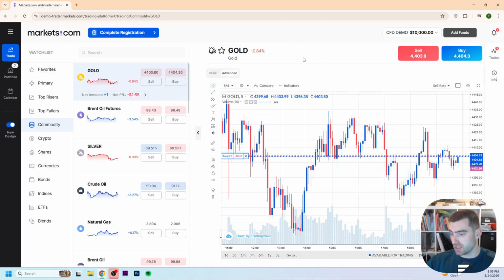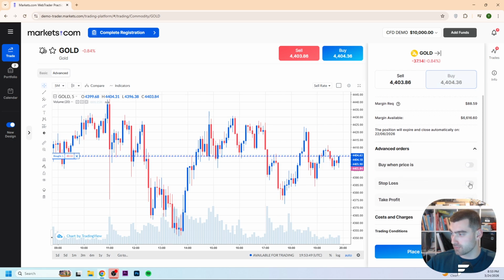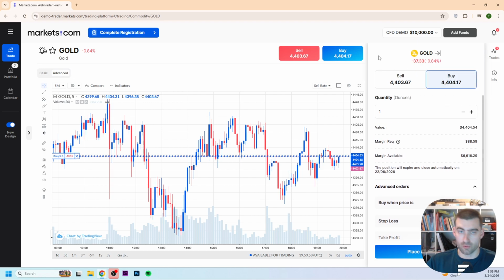How to Buy GOLD on Markets.com (Easy Guide 2026)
How to Buy Gold on Markets.com (Easy Guide 2026) – in this beginner-friendly guide, you’ll learn exactly how to trade Gold using Markets.com. This tutorial explains how to fund your account, select Gold as your trading asset, place buy orders, and manage your positions with tools like stop loss and take profit. Perfect for beginners who want a clear, step-by-step method to buy Gold on Markets.com in 2026.